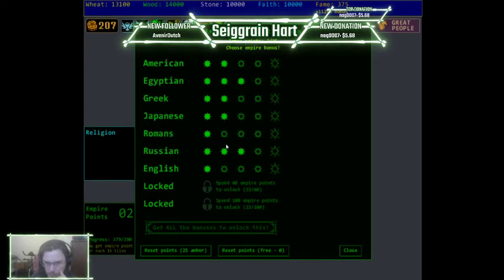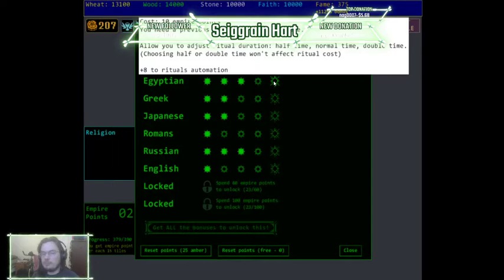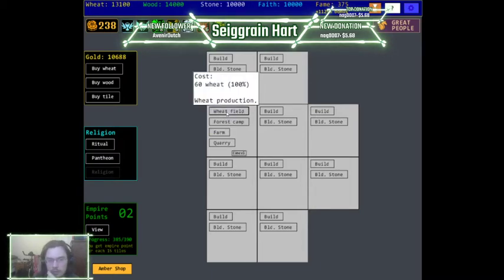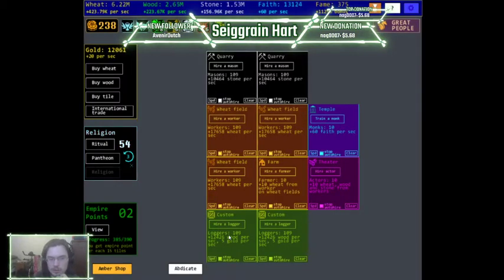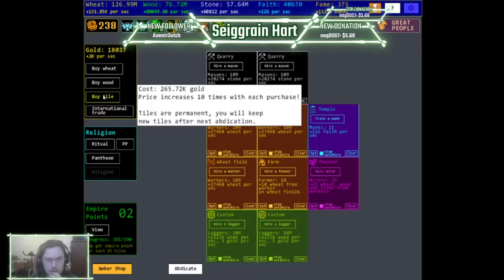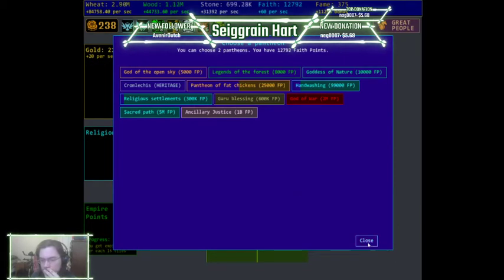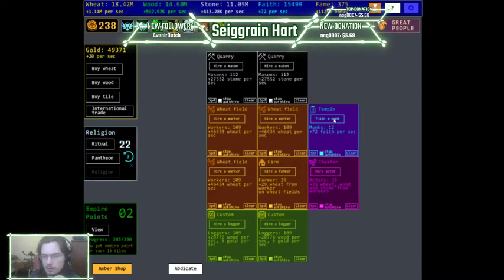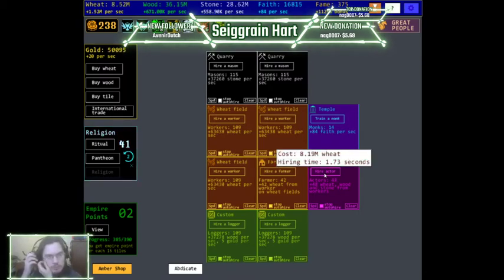Territory Idle/Idle Territory part 023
Please keep in mind, all content I create is in no way intended for children to be watching. I am a very vulgar person and WILL swear when the opportunity arises. I will not censor myself, nor will I hold back. I make sex jokes often. Again, my content is in no way, shape, or form, intended for children. You have been warned.

Territory idle is an incremental game with several idling features, as well as several prestige (reset) mechanics.
From your humble beginnings as a wheat farmer, expand your territory and wealth through abdication, heritage, and mentorship. As your realm grows, discover the secrets of religion and what lies beyond the sea.

You can feel free to watch any Stream of mine with the title "Test Stream Please Ignore," however be aware that I am usually only going to be testing lag issues, or any other issue that may arise from Livestreaming a particular game. I may or may not reply during these streams.